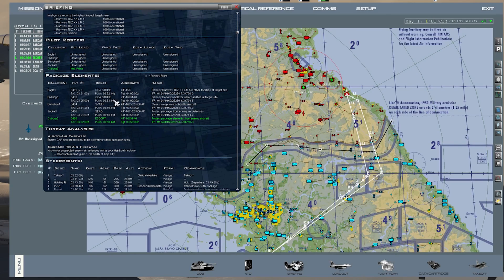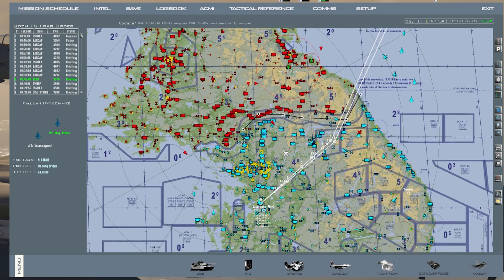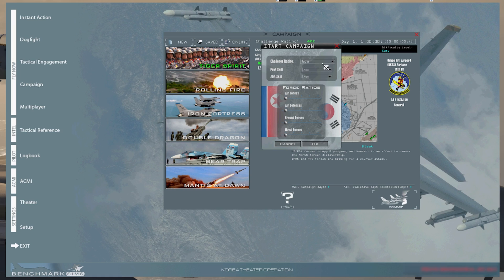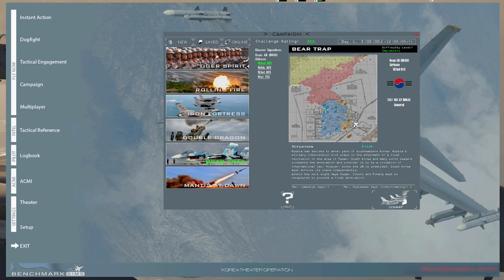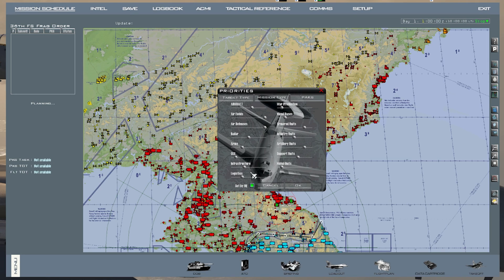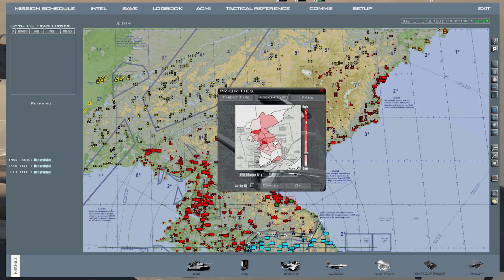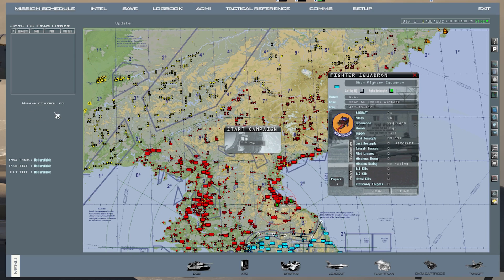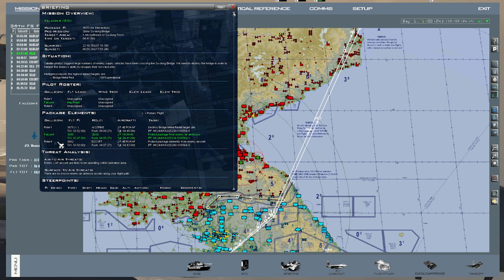Falcon BMS 4.38 Dynamic Campaign Explained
Wondering what the Dynamic Campaign is all about in Falcon BMS. It is the original code from Falcon 4.0 and it lives on in BMS. I explain it as quick as I can and give a short tour of the Falcon BMS user interface.

Chapters:
0:00 Intro
0:18 What is the Dynamic Campaign
1:13 Theater/Maps
1:35 Choosing your campaign
2:51 Campaign Priorities
4:00 Human Controlled Squadrons
4:42 Choosing a mission
5:08 Dynamic Campaign in action